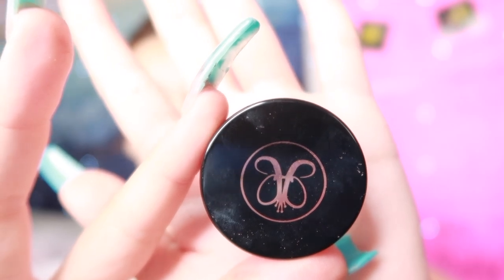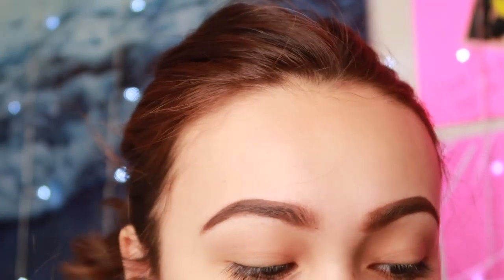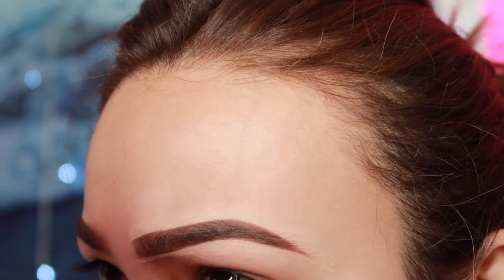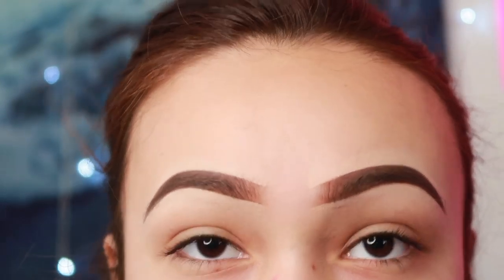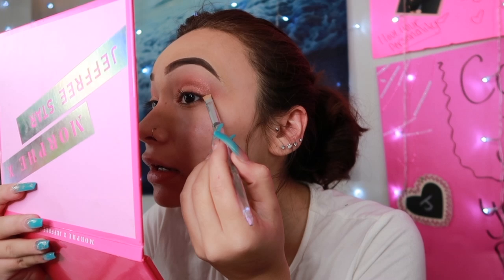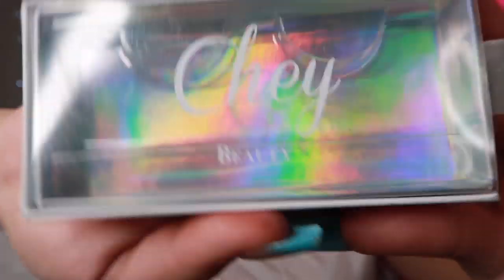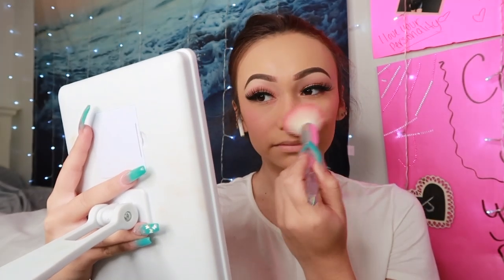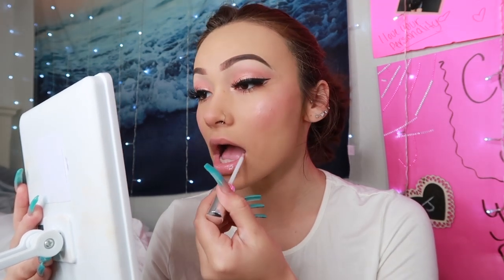SIMPLE GLAM GRWM | Josie Alesia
Hi baes! I just wanted to show y'all how I do a simple glam look and wanted y'all to get ready with me! Hope you enjoyed, more grwms coming soon!
DONT FORGET TO COP THE MERCH AT josiealesia.com